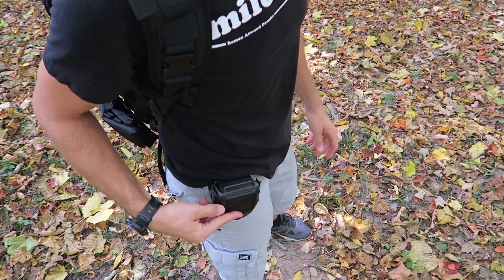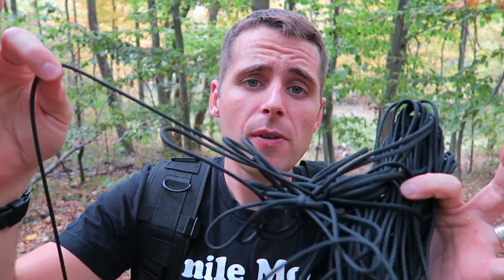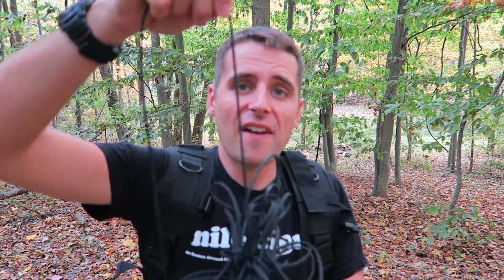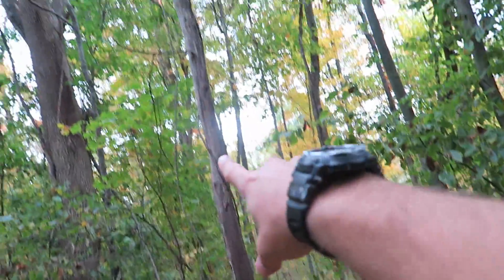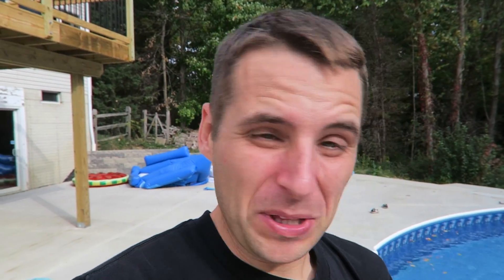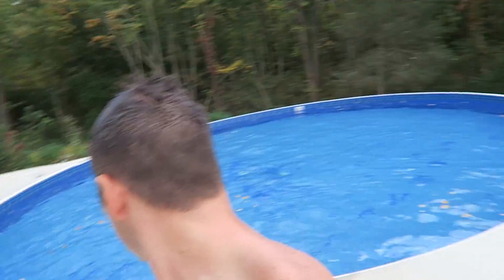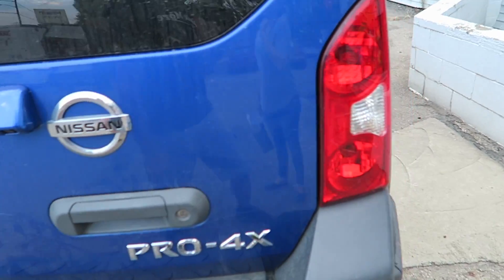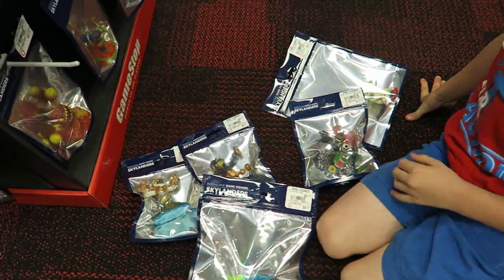Over a Year in the Making! - Tactical Rope Dispenser - TRD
to order. This has been a long time in the making. Thank you for the support, See the details below

Twitter.com/daleatwood

TRD – Tactical rope dispenser : Black
Created  by  US special ops paratrooper to have usable tangle free cord exactly when needed. In a true emergency or survival situation there isn’t time to untangle cord. TRD delivers high strength cord when you need it most and it’s built in cutting blade eliminates the need for additional tools.

50 FT x 550 LB. Paracord
7 Strand core Paracord
Tangle Free Cord Delivery
High Carbon Cutting Blade
Belt Clip Included
Rugged Design - Impact Resistant
Designed, Engineered & Made in the USA
Patent Pending